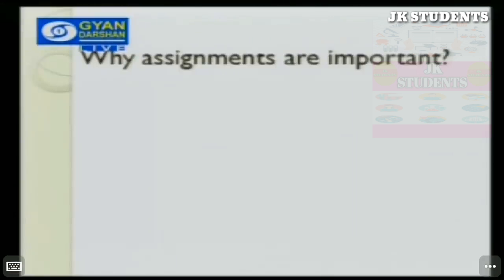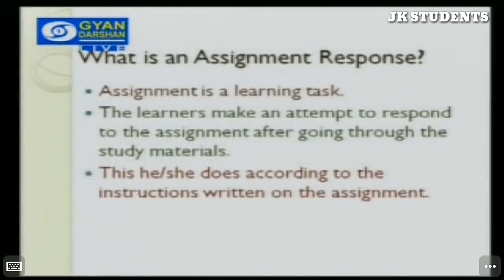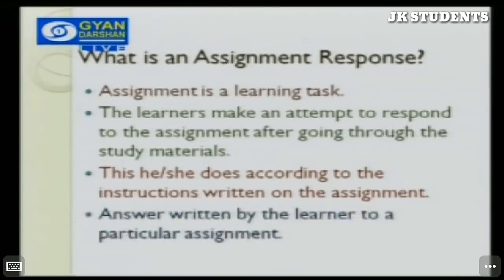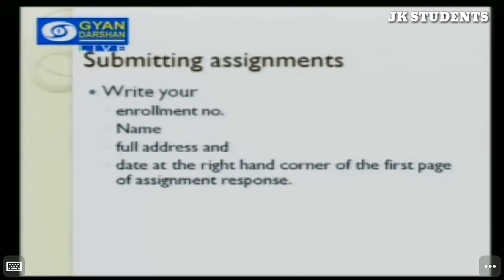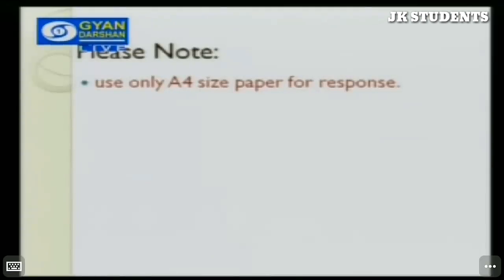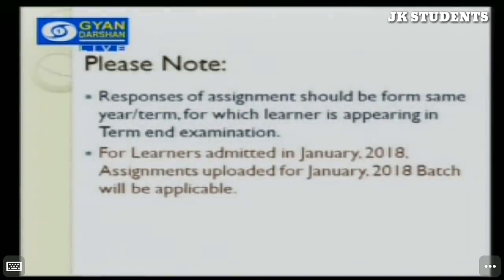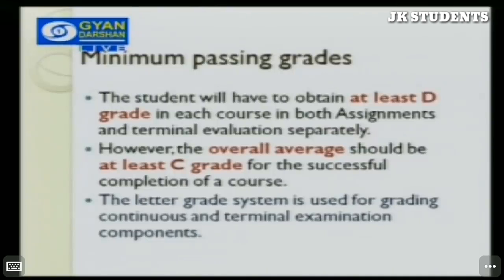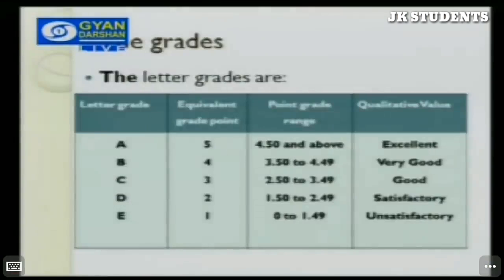How to make Ignou Bed,Pg Assignments,Ignou bed Passing grades 2019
Ignou June results,Ignou december results,Books for ignou pg,books for ignou,Ignou study material,